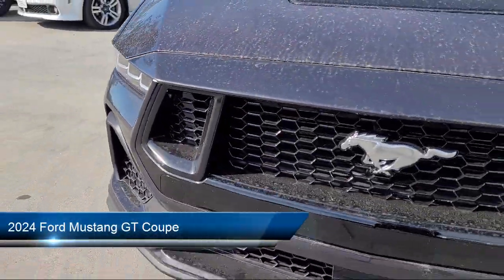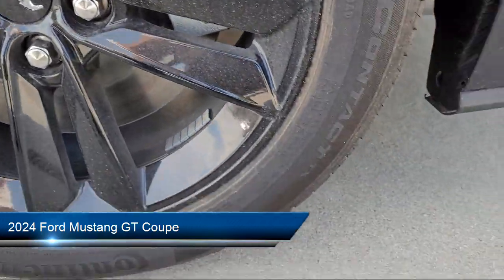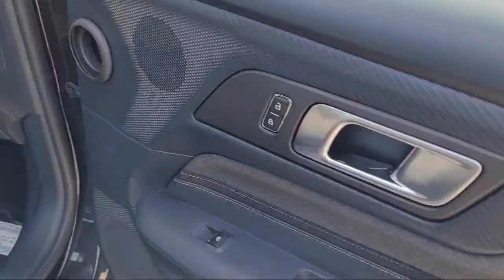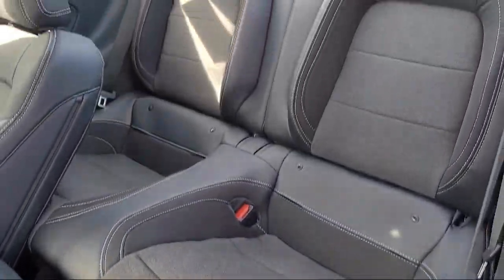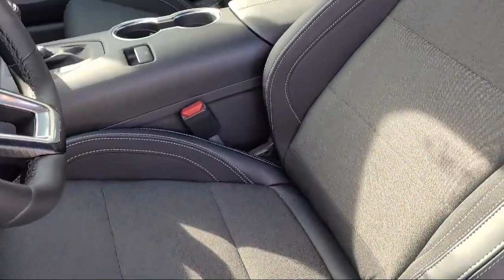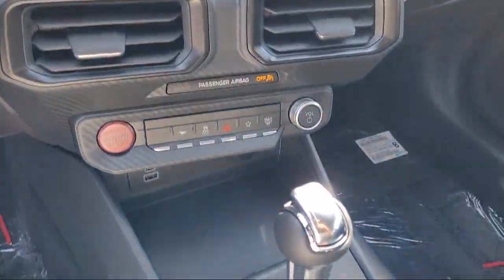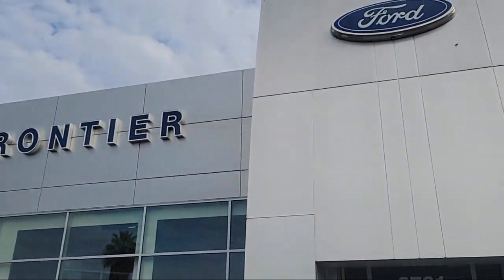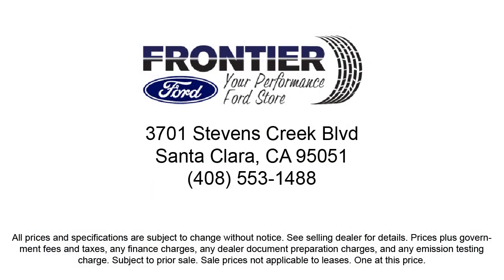2024 Ford Mustang GT Coupe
2024 Ford Mustang GT Coupe - Stock Number: R5410384 - VIN: 1FA6P8CF7R5410384.